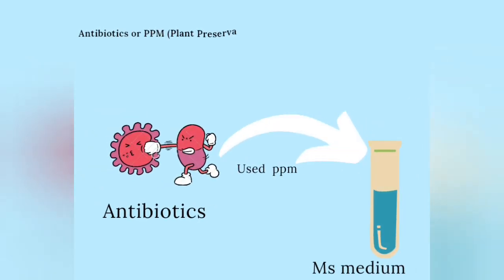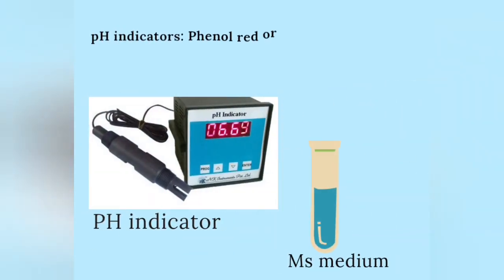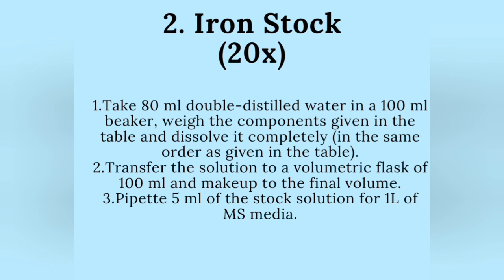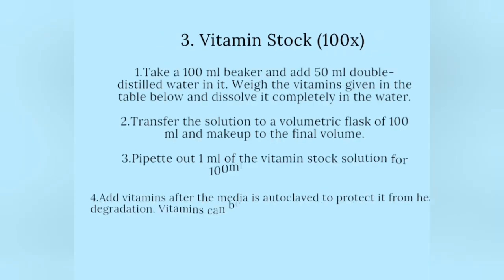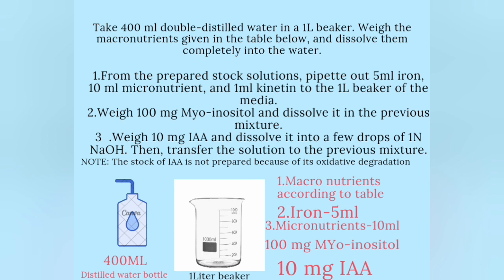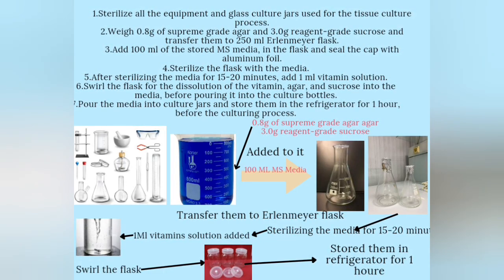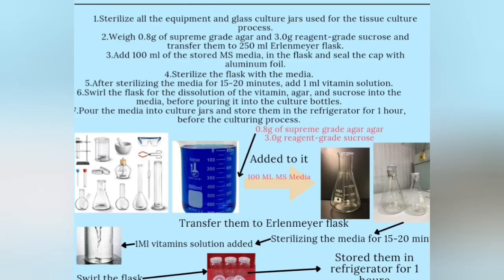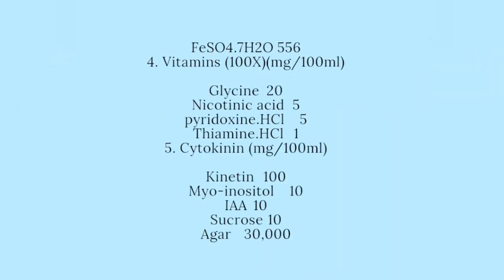What Is Murashige & Skoog (MS) Media? part -2